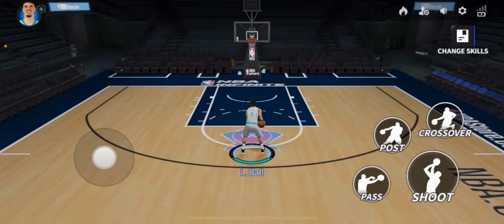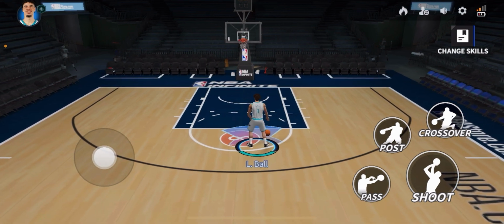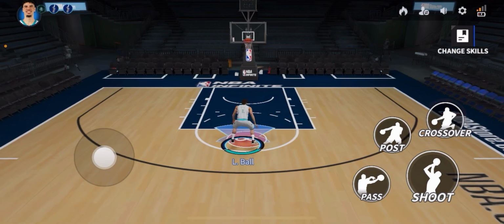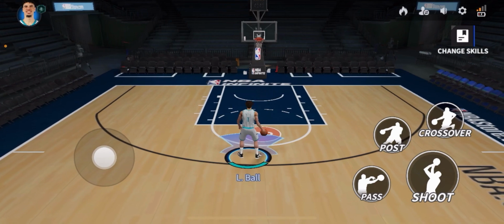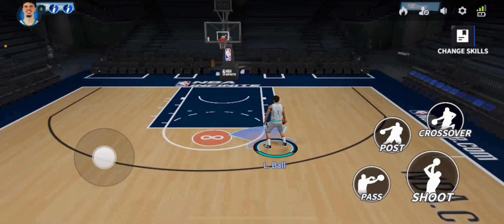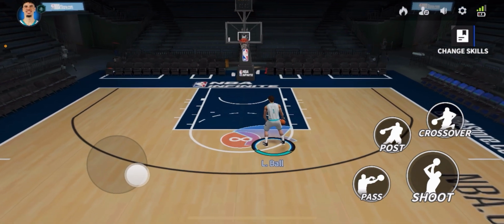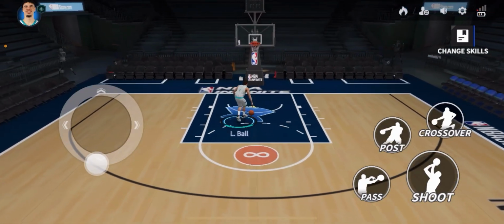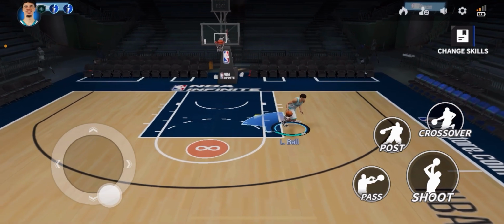NBA Infinite - Basic Dribble Tutorial